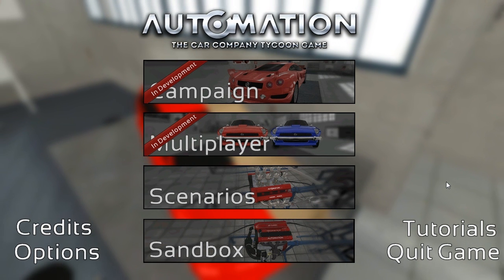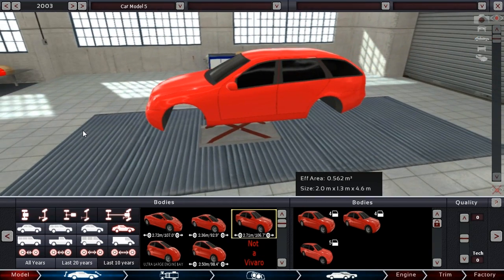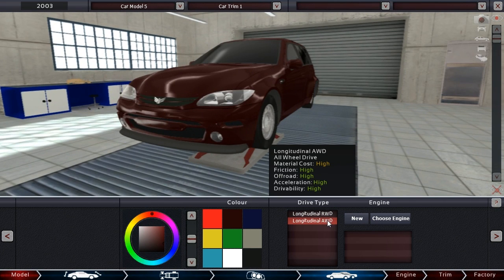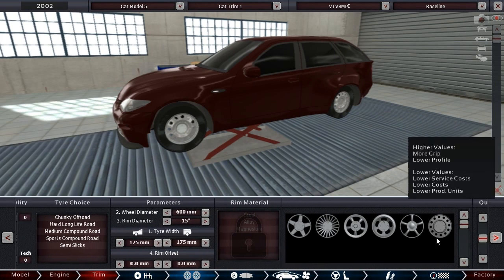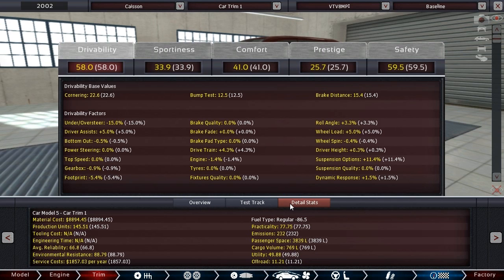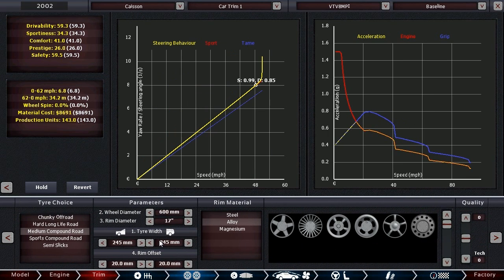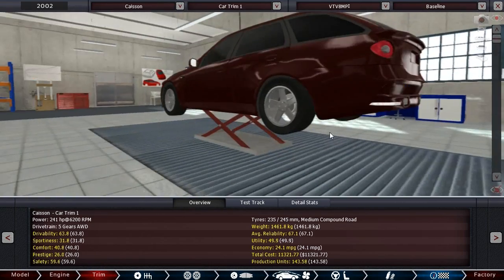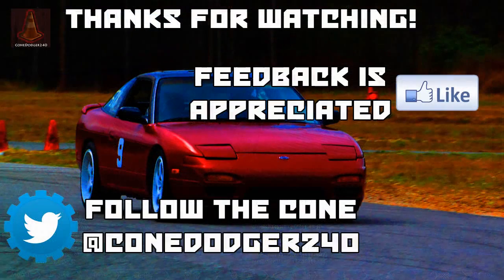Let's Play Automation Episode 71 : "Sport Wagons"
Support the Cone! Consider leaving the tip on the main channel page.

Follow Automation Hub on Twitch: Twtich.tv/AutomationHub

Help us spread the word about automation, Like Automation Game on facebook, and tell your friends to check out the game!

All other music by Pinstripe Audio and part of the Automation soundtrack.